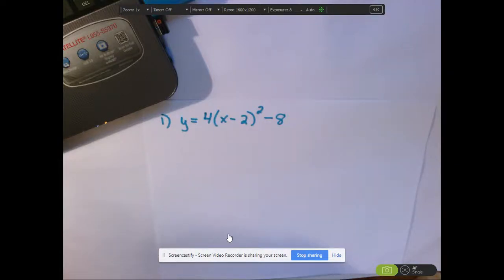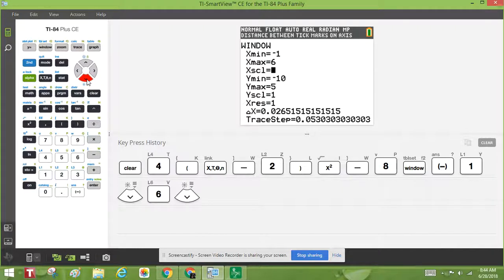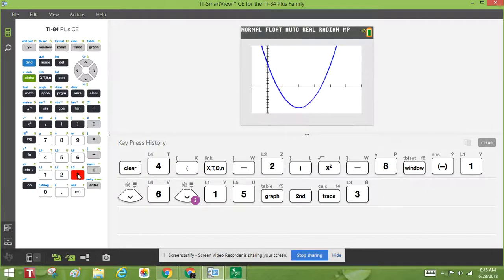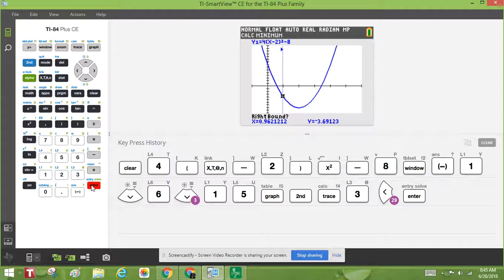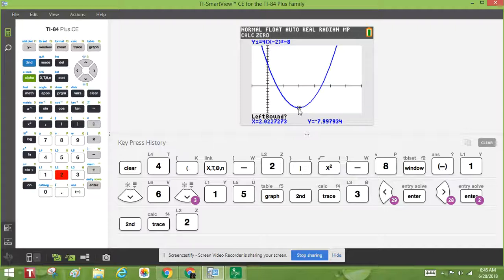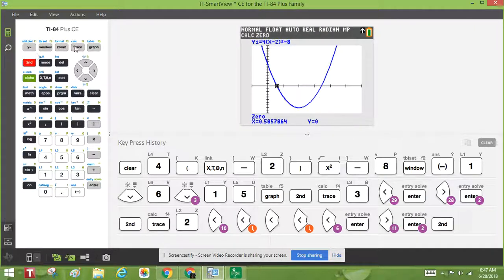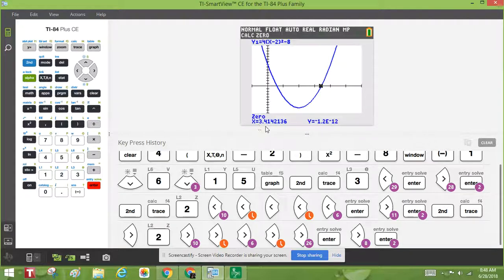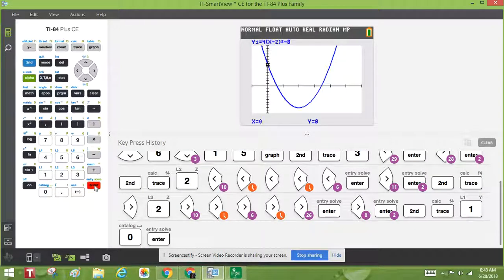Jun 28, 2018 8 49 AM